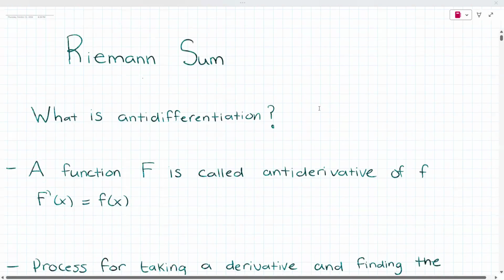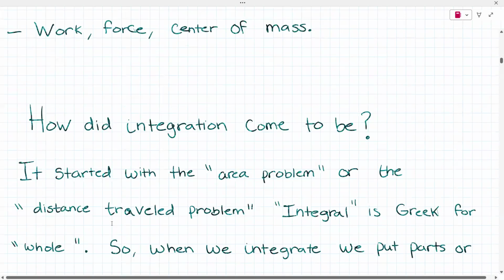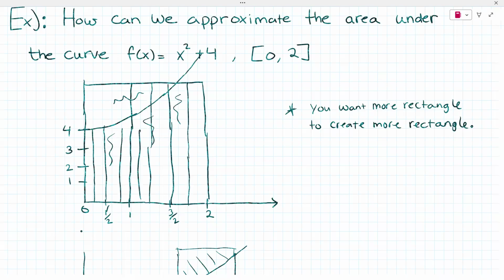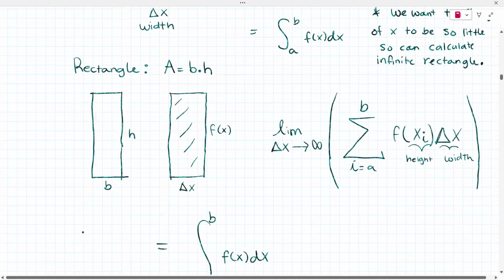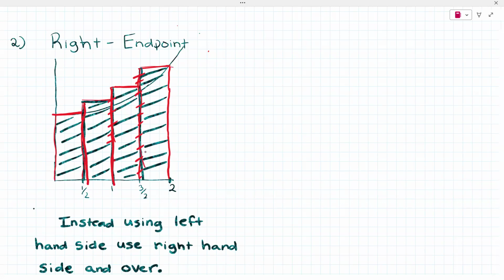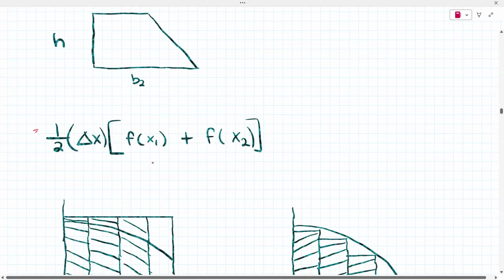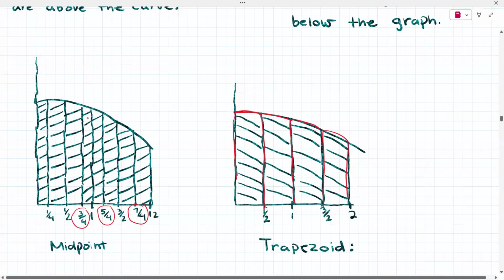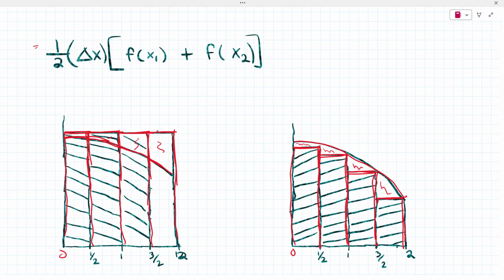Calculus 2- Riemann Sum Part 1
In this video, I will introduce the Riemann Sum which is basically estimating the area under a curve by making small rectangles finding the area of each rectangles and then adding them up. I'll go over the different techniques of estimating area under the curve such as: right, left, midpoint, and trapezoidal method of riemann sum.